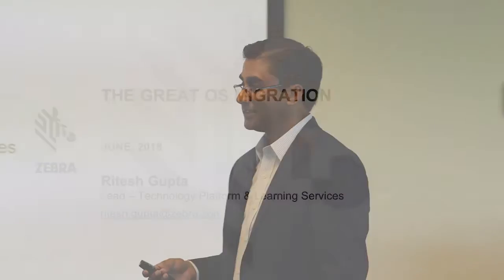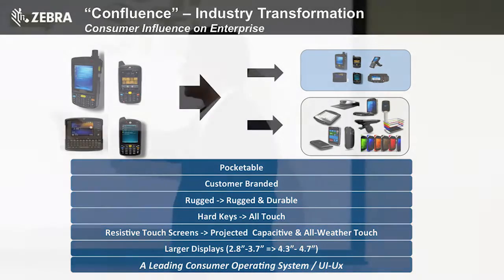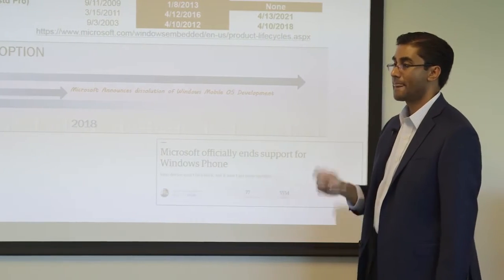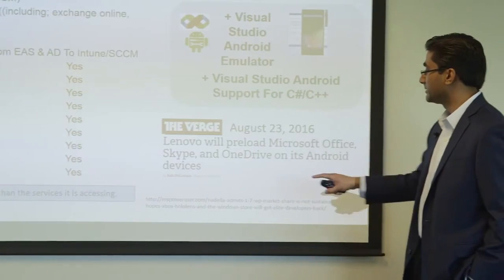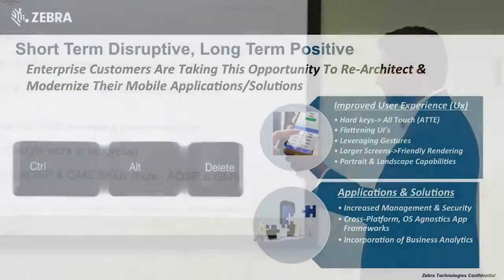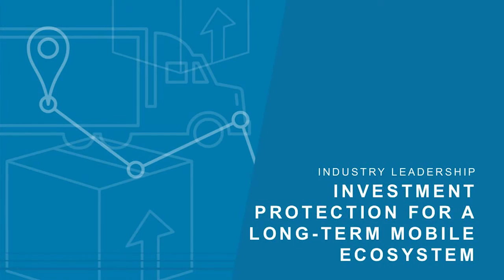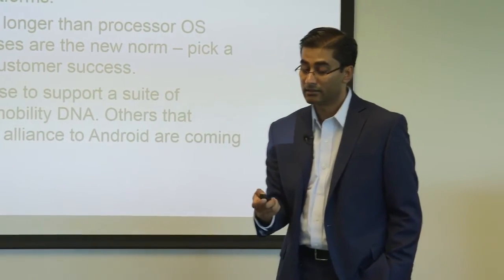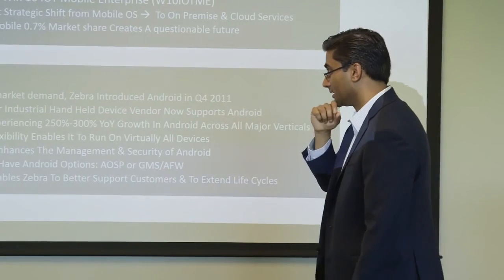The Great OS Migration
Microsoft is phasing out support for many of its Windows Operating systems. They will no longer provide security patches or updates.

That means anyone who is currently using any Windows Operating System other than Windows 10 or Azure IoT for their enterprise devices will need to migrate to another operating system even if it’s to a newer Windows OS.